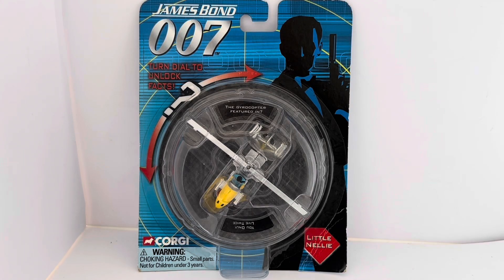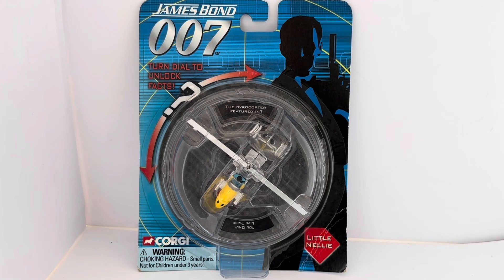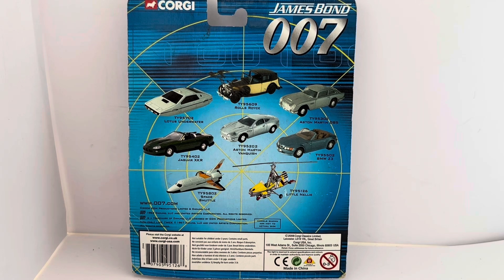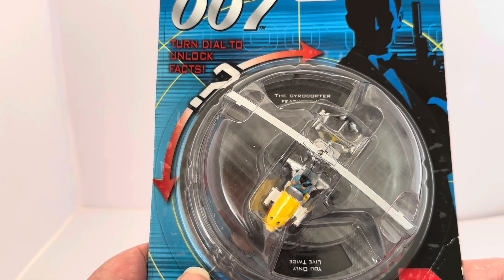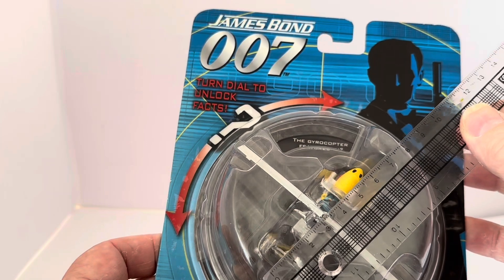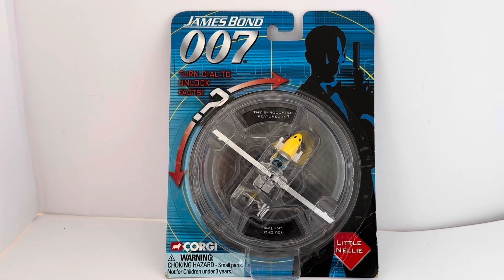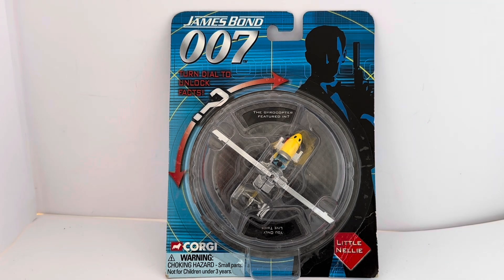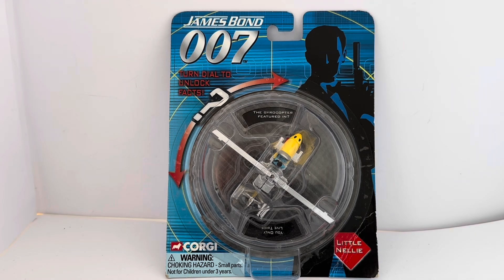Vintage 2006 Corgi James Bond 007 - Little Nellie Gyrocopter Die-Cast Vehicle On Trivia Dial Pack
Vintage 2006 Corgi James Bond 007 - Your Only Live Twice - Little Nellie Gyrocopter 1:64 Scale Die-Cast Vehicle Replica Number TY95126 - On Trivia Dial Pack - Factory Sealed Shop Stock Room Find. Released by Corgi in 2006 as part of their series of James Bond 007 1/64 Scale Collectable Die-cast vehicles that came on the Card with Trivia Turn Dial. This fantastic Little Nellie Gyrocopter is a 1:64 Scale Die-Cast Replica Vehicle based on the version seen in the James Bond movie You Only Live Twice. The Gyrocopter measures approximately 3 inches long with a wing span of 4 inches, and is a supremely detailed model, that sports a yellow die-cast body with silver trim and has a rotating blade. It comes in a great Turn Dial pack, with questions and answers on the movie it appeared in.